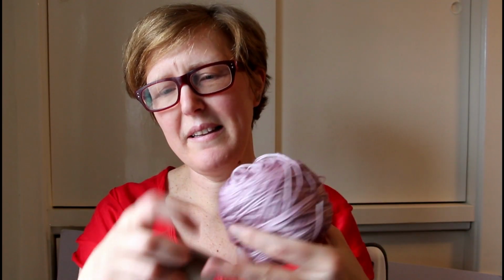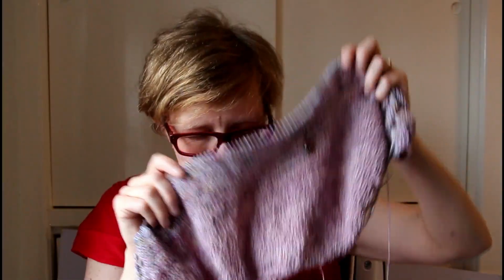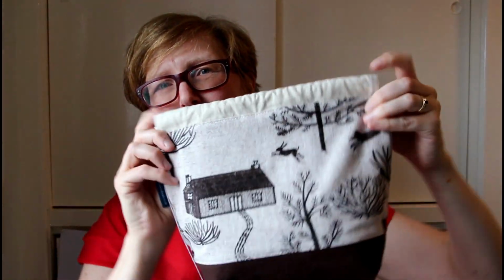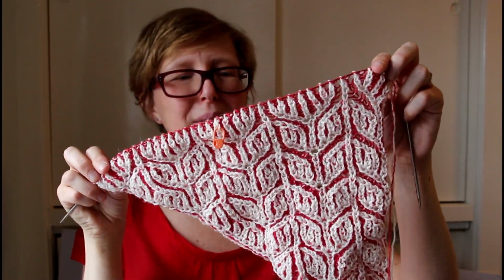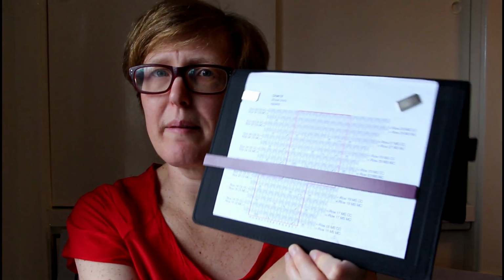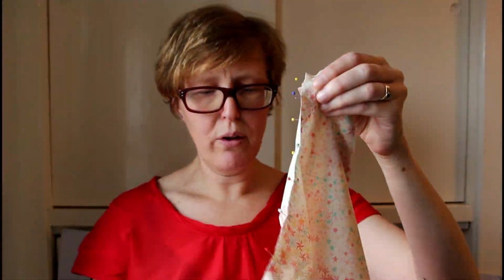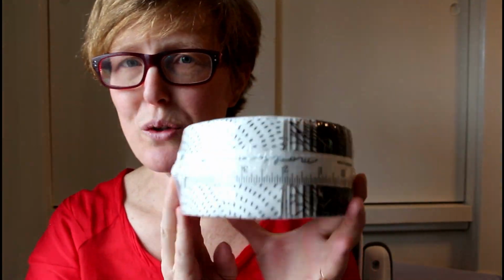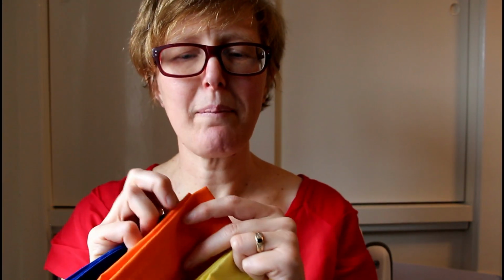2018 05 25 Louleigh Knitting Podcast